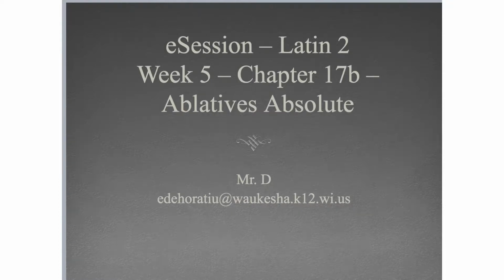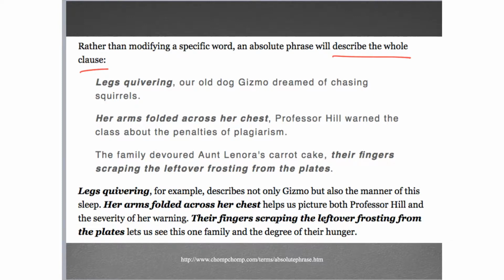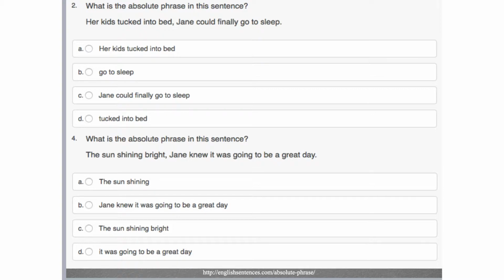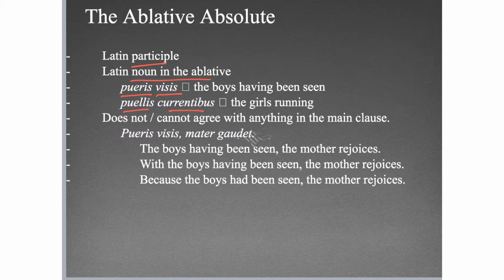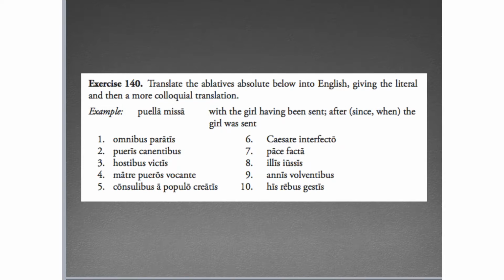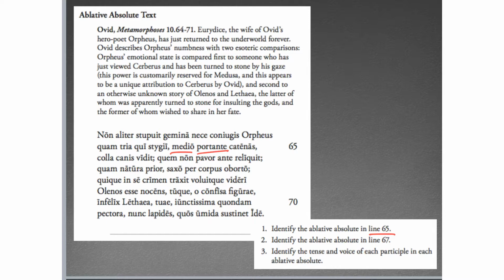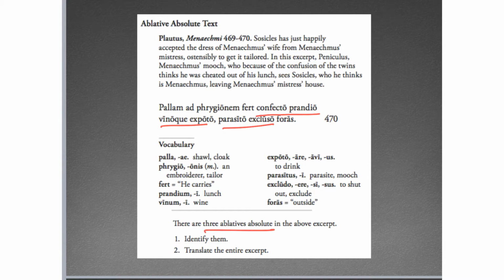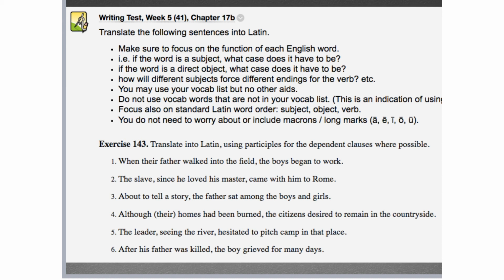Shelmerdine Intro to Latin Chapter 17b - Ablatives Absolute